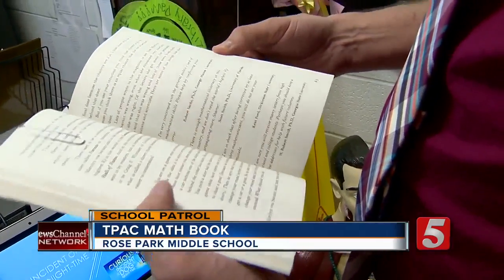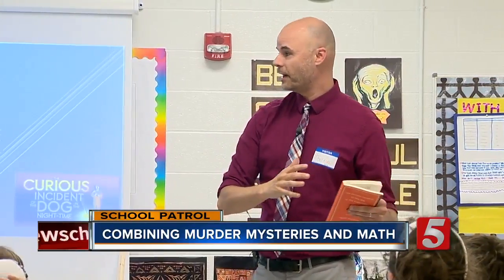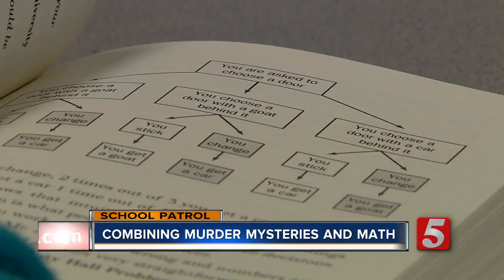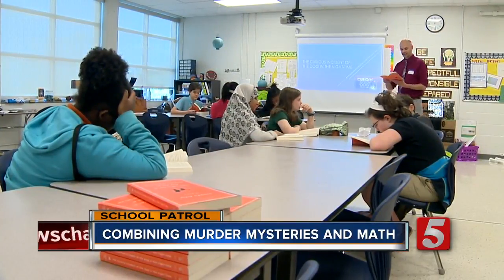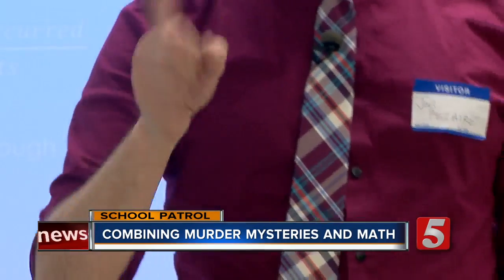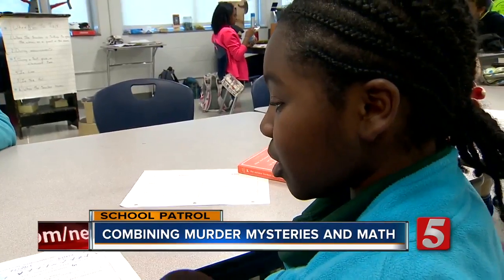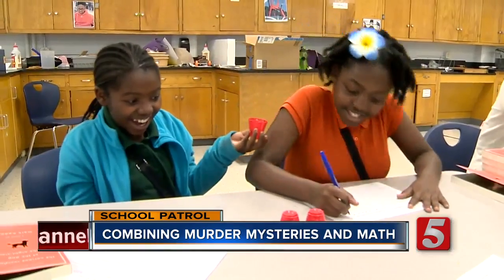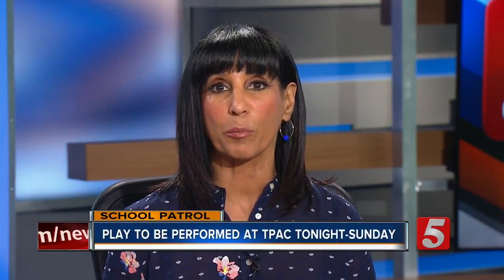School Patrol: Looking At Math In A New Way Thanks To TPAC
Students of Rose Park Math and Science Middle School were able to take a look at the many different way to do math thanks to TPAC's Education directed student experiences.